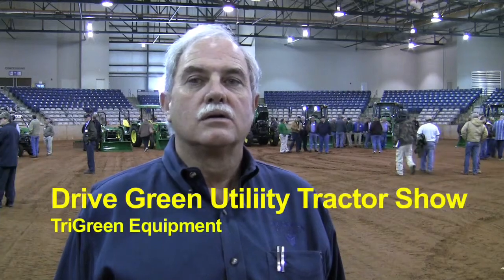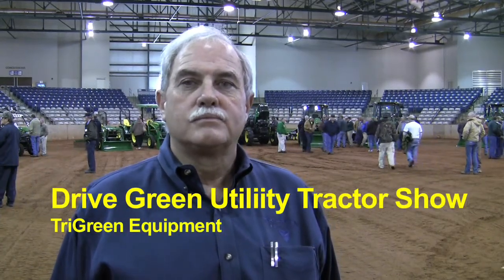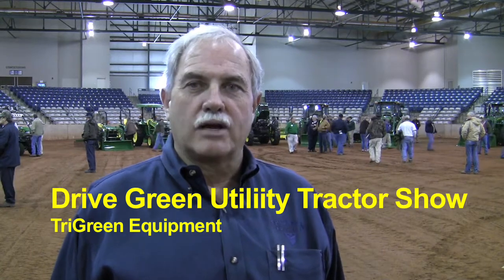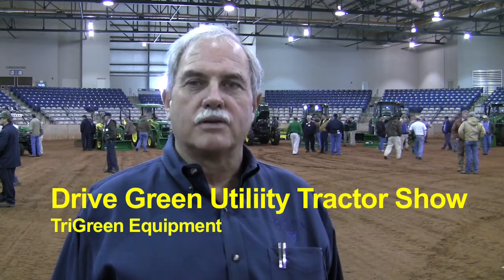Drive Green Utility Tractor Show - TriGreen Equipment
Richard Miller is manager of the commercial and consumer equipment segment of TriGreen Equipment.  He says the show is extremely beneficial to John Deere dealers since it attracts more people at one time than will normally visit a dealer store.